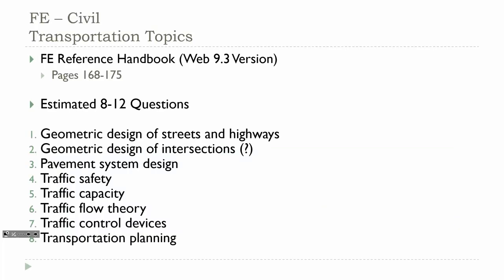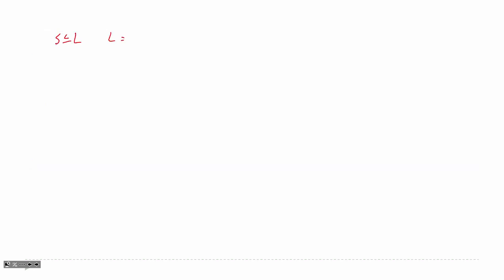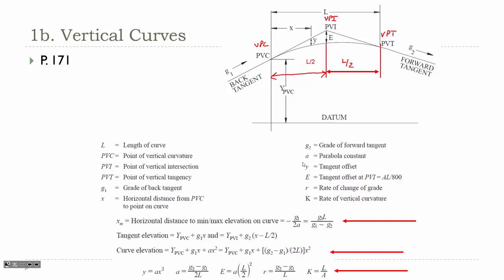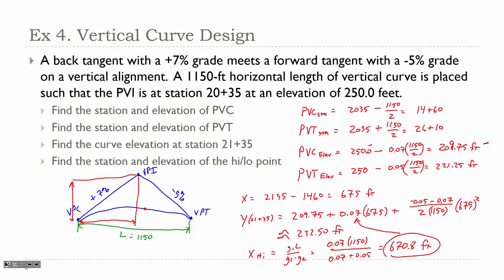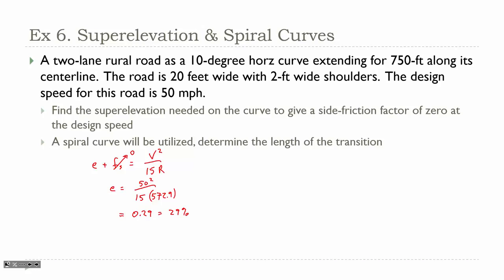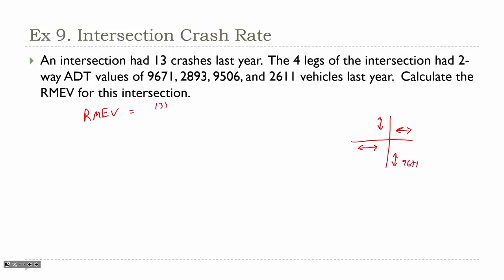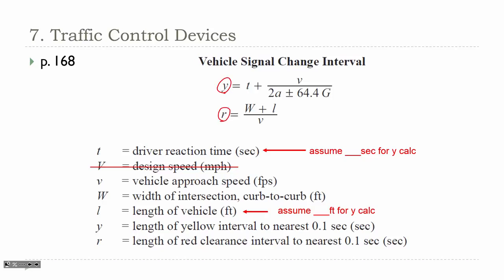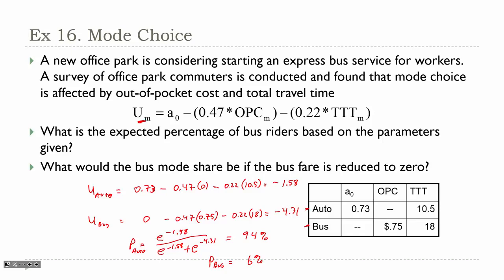How To Pass FE Exam Course Lecture 3 : Transportation Engineering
الحلقه الثالثه من كورس كيف تجتاز امتحان اساسيات الهندسه المدنيه عن هندسه النقل والمواصلات وده ملف درايف فيه كل الملفات اللي هتحتاج ليها في المذاكره